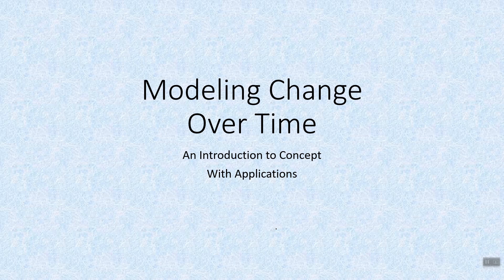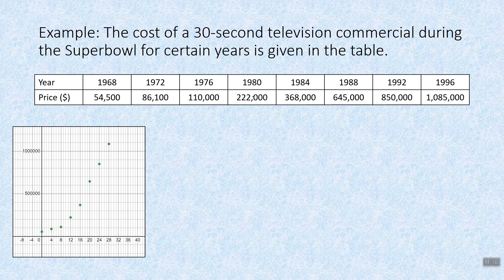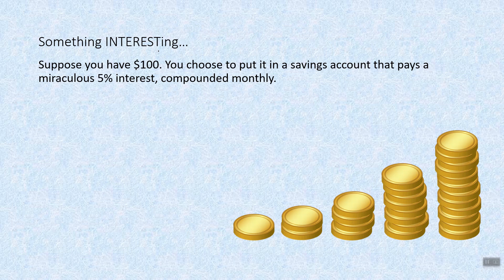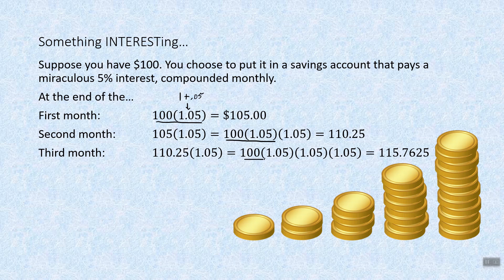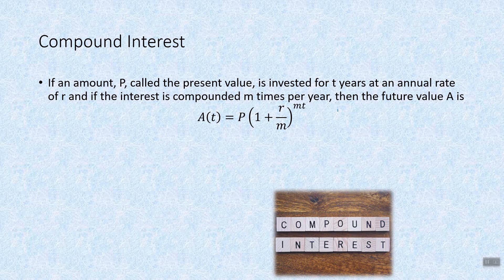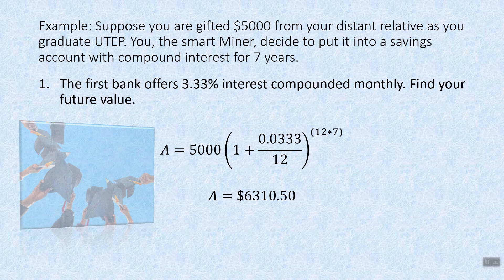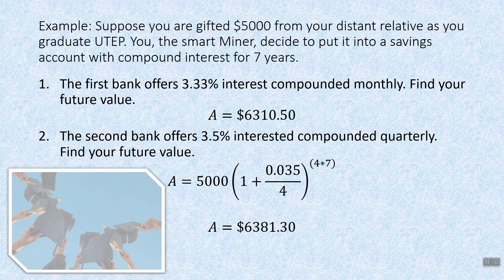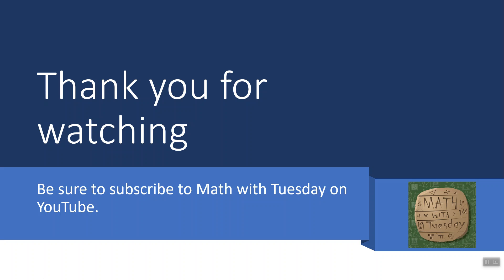Modeling Change over Time